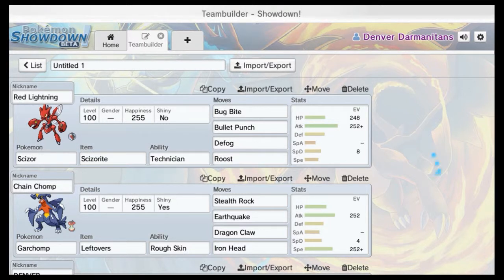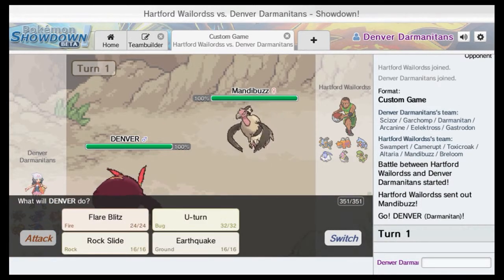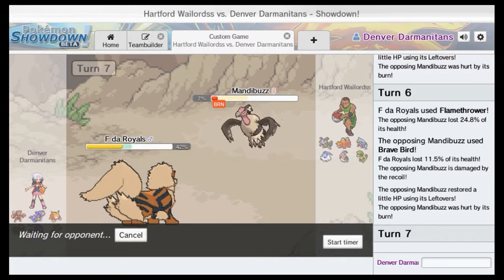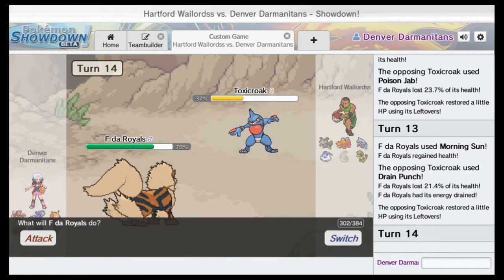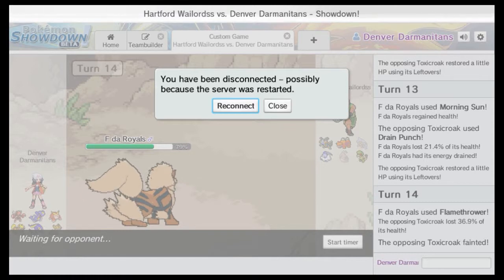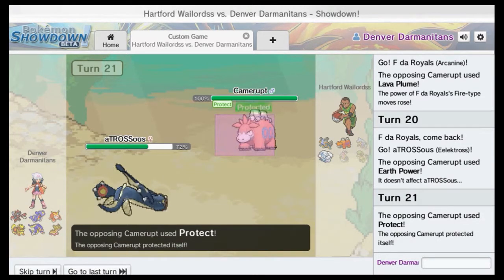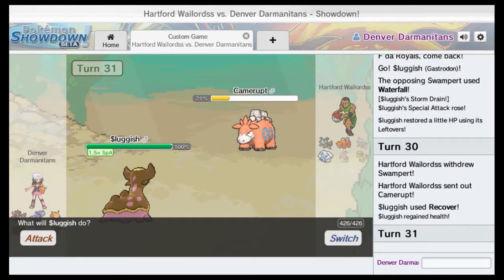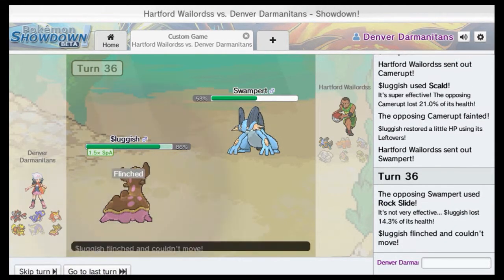Week 3 Battle 1 Denver Darmanitan's VS Hartford Wailord's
Meet the coaches!
California Charizards: No channel
San Francisco Squirtles: No channel
Hartford Wailords: No channel
Boston Braivarys: No channel

RULES:
1. SLEEP CLAUSE
2. EVASION CLAUSE
3. BATON PASS (ONLY SPEED)
4.ONLY POKEMON THAT WERE DRAFTED TO YOUR TEAM
5. TRADES ARE ALLOWED IF ONLY PLAYERS AGREE
6. PLAYOFFS NO TRADES PERMITTED
7. PLAYOFFS DOUBLE ELIMINATION

5 WEEK SEASONS 10 TOTAL BATTLES (FACE EVERYONE TWICE)